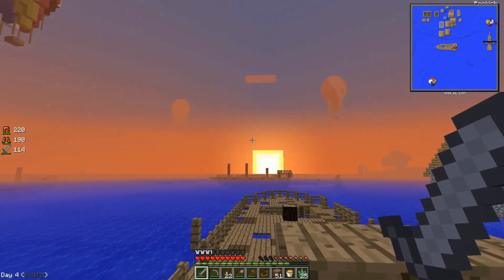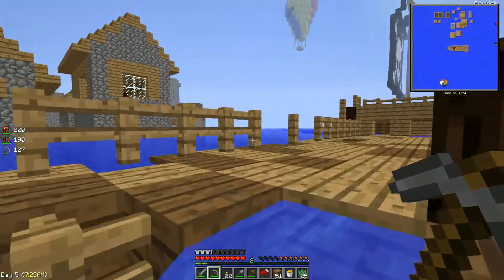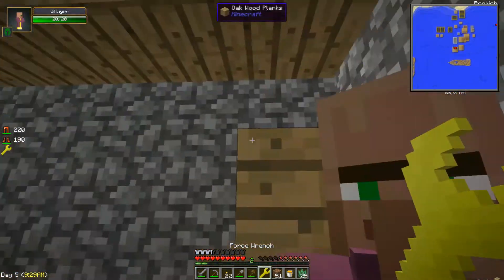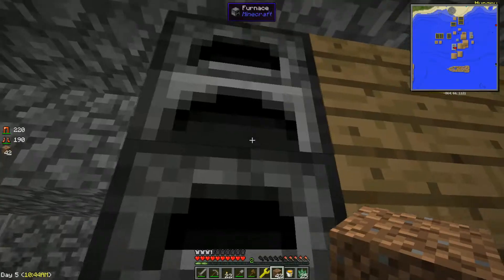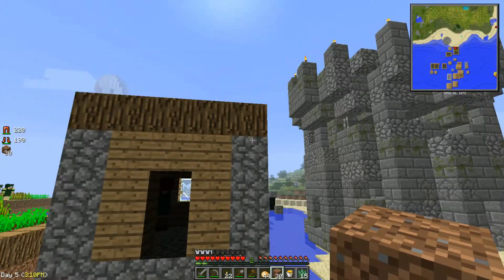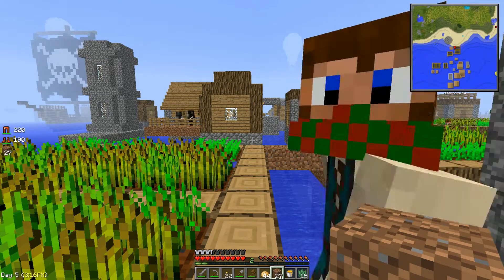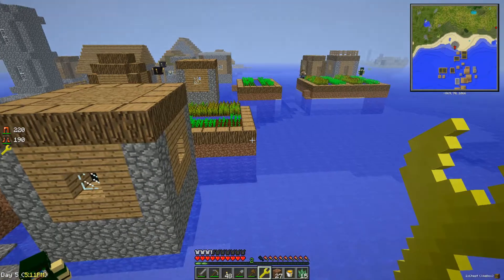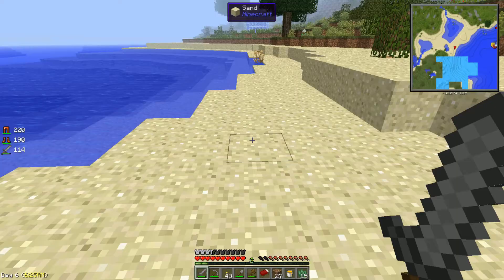Minecraft Mad Pack #13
Mavrik76 plays: Minecraft, Minecraft Hardcore, Minecraft Modded, Minecraft Custom Maps, Rust, Guild Wars 2, Terraria, but not limited to just these games. As we move along more and more games will be played.

Please check out these other great YouTube channel's of my friend and me.

Northernview Outdoors is about hunting, fishing and getting out into the great outdoors.

Reviews of movies, games, and any other fun stuff we can come up with.